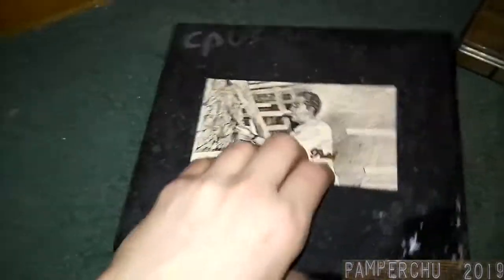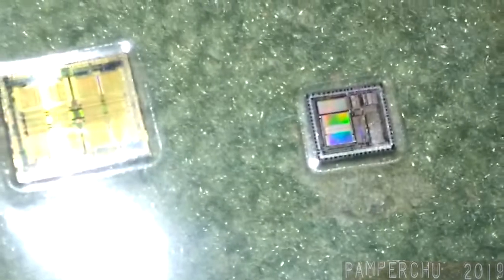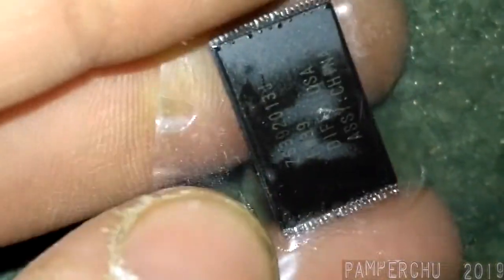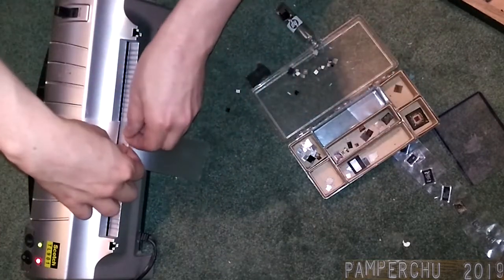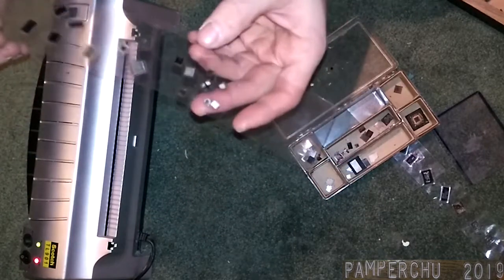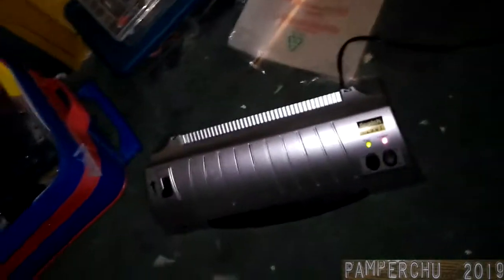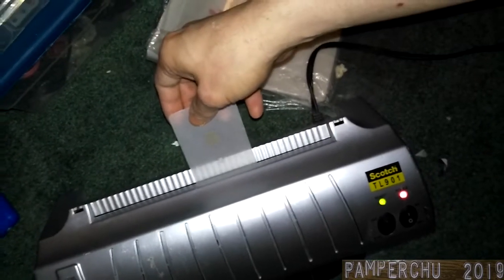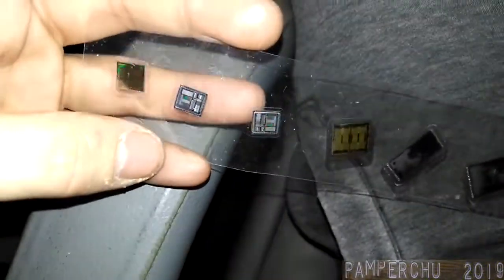IC Chip Storage Solutions _ Integrated Circuit Packaging